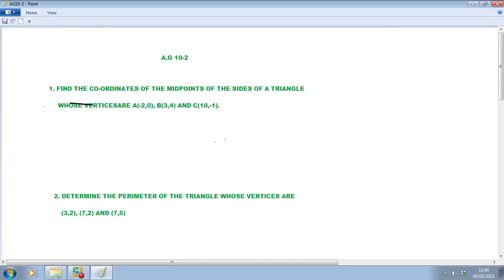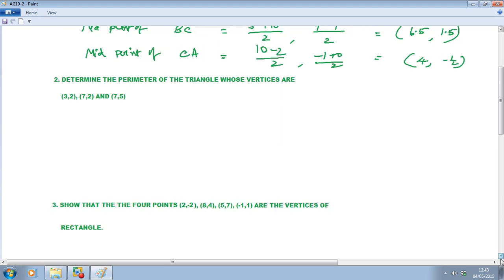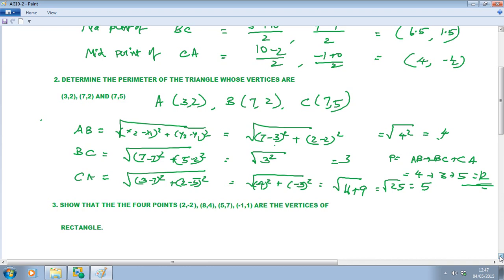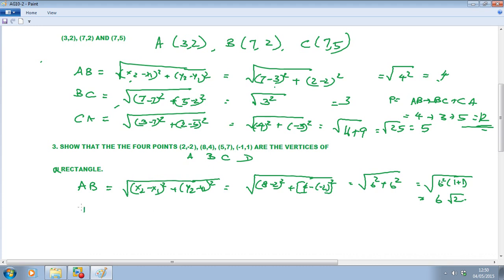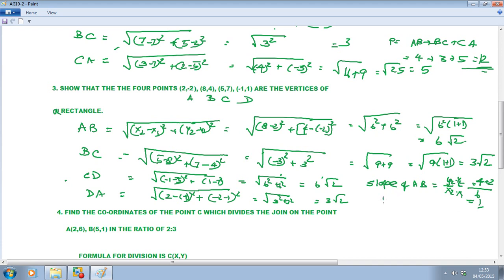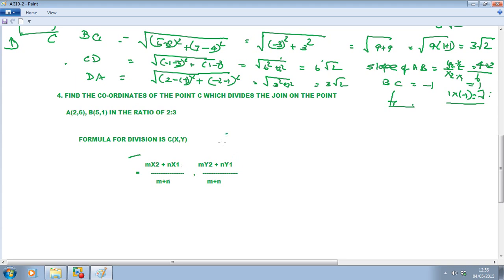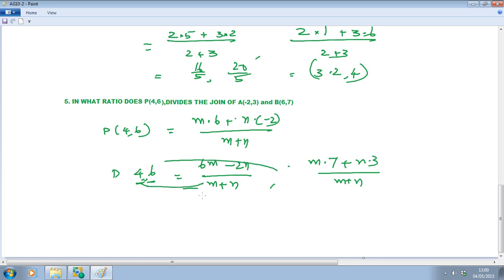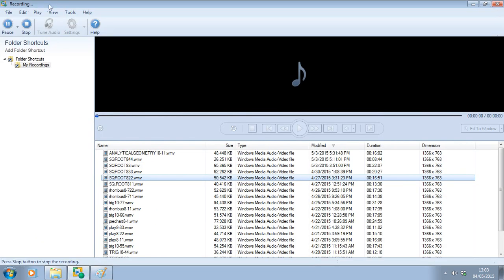ANALYTICALGEOMETRY10 22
for State/Central 10th India